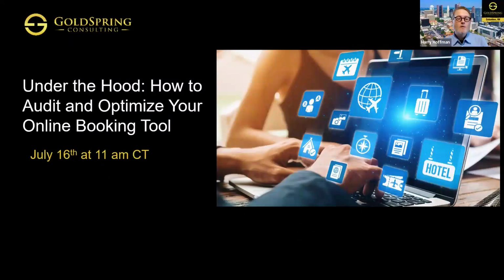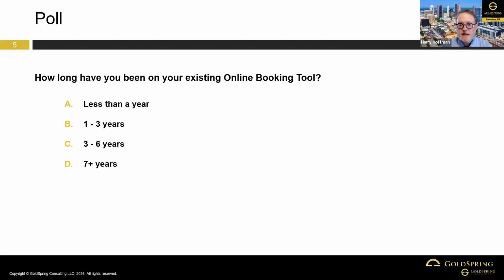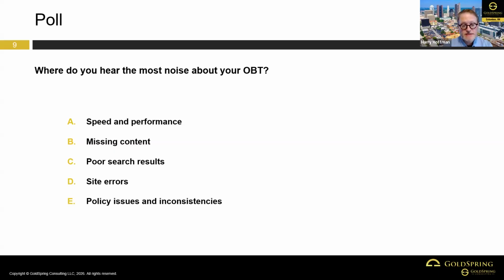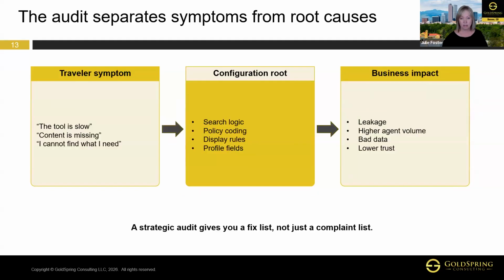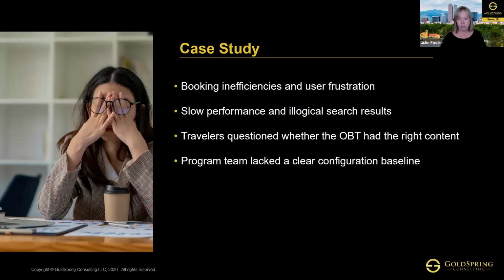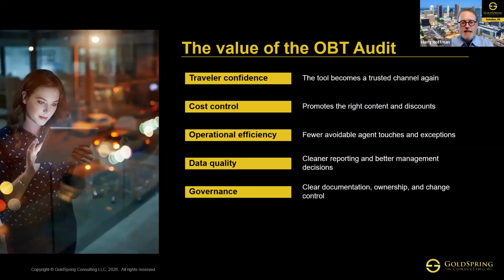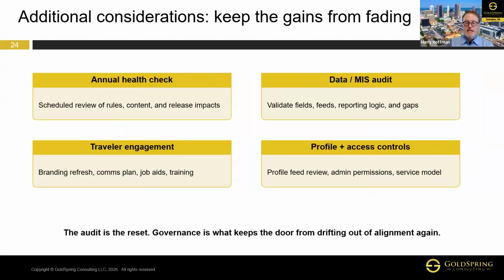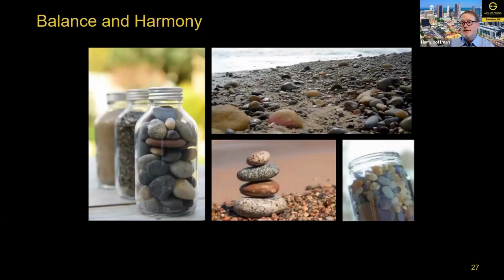Under the Hood: How to Audit and Optimize Your Online Booking Tool webinar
Optimizing Your Online Booking Tool: An Audit Framework for Smarter Corporate Travel Programs

Missed the live session? Watch the full replay to learn how a structured audit of your online booking tool can uncover hidden costs and drive measurable improvements in compliance and ROI.

In this webinar, the GoldSpring team walks through a practical framework for auditing your online booking tool—covering the key data sources to pull from and the quick-win optimization tactics you can put to work right away.

A concise walkthrough of GoldSpring's booking tool audit framework, the data sources that matter most, and immediate optimization tactics to boost compliance and lower costs.

Top takeaways for travel managers

Spot hidden cost drivers — Identify common booking leaks, preferred supplier gaps, and policy blind spots using real audit examples.
Get actionable fixes — Walk away with a prioritized checklist of policy updates, booking tool configuration changes, and supplier negotiation points that deliver real ROI.

This session is built for corporate travel managers, procurement leads, and program owners responsible for online booking tool performance and traveler policy compliance. Whether you run an in-house program or partner with an agency, you'll leave with practical steps to tighten controls and improve adoption.